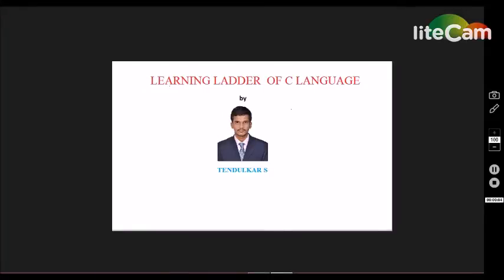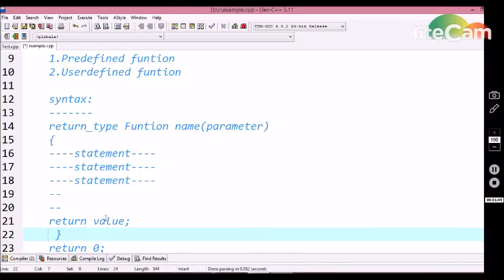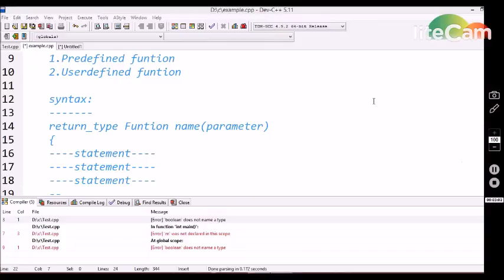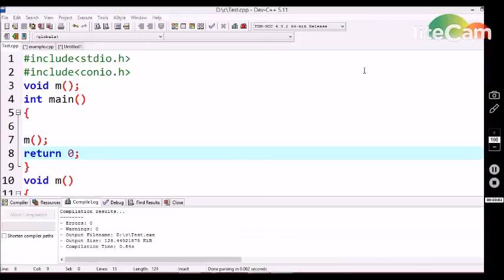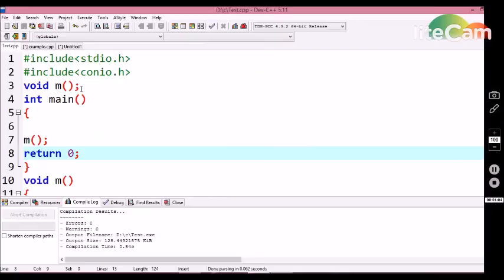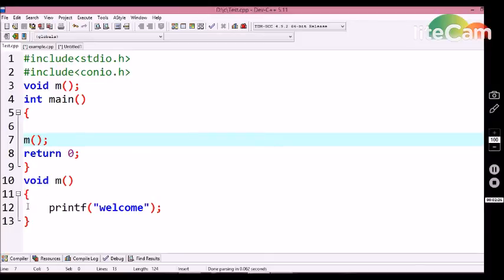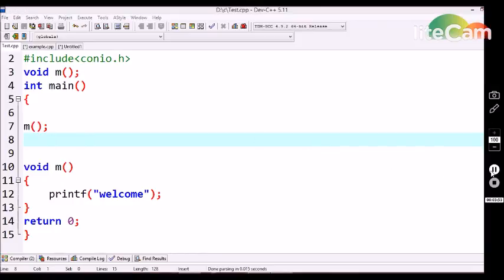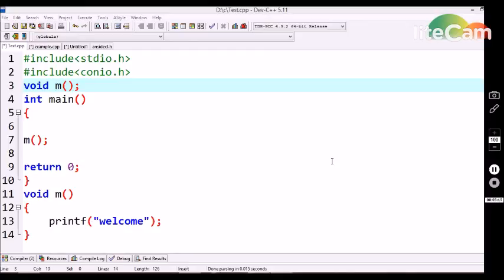#28 Function in C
what are the types of function are existed what are the metods we have to follow to use function in c
what is mean by function declaration,definition and call in c programming
how the flow of control is done in c compiler
what are the return type are existed in c
what is need of return type in c
when to go for return type in function